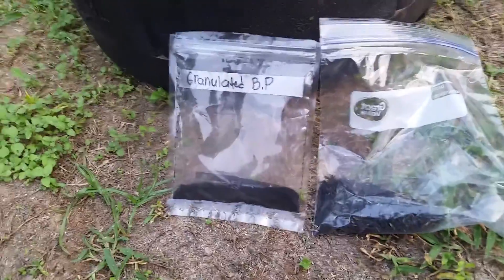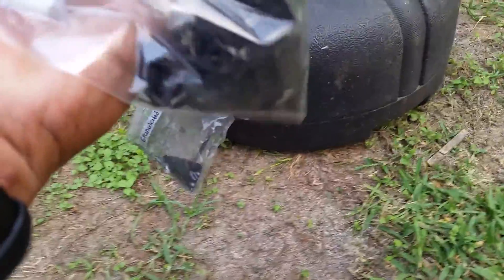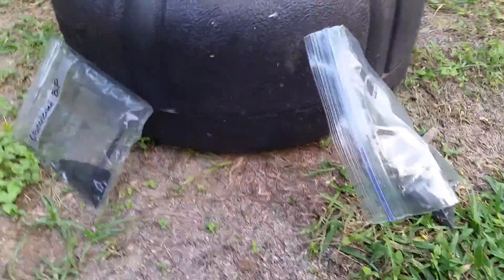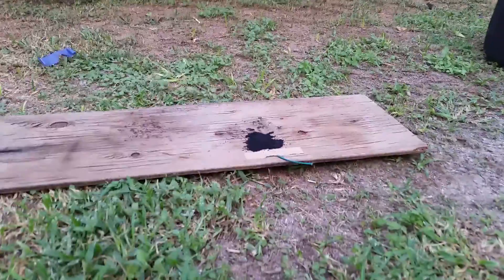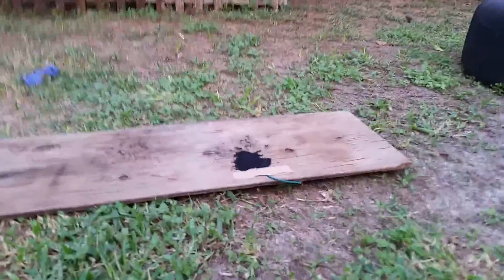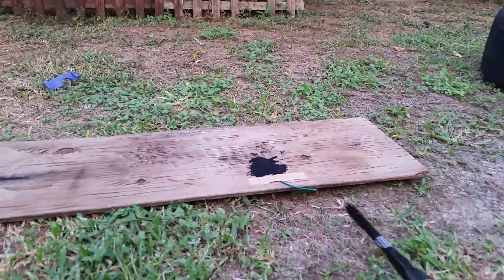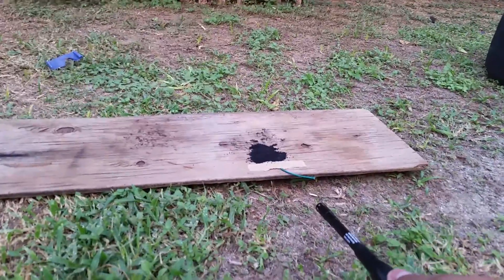Granulated black powder and burst charge test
Sulfer less black powder